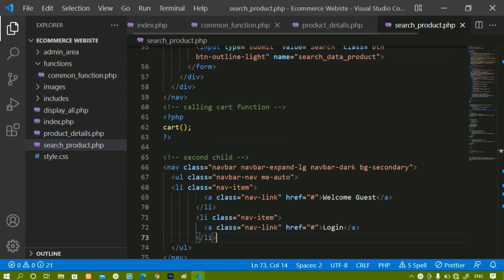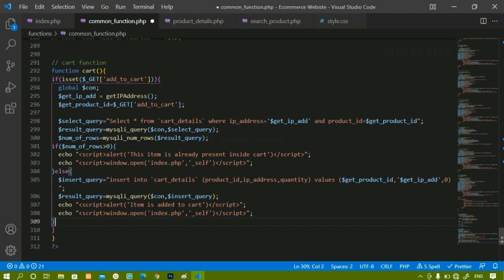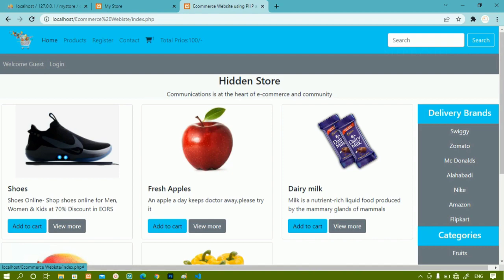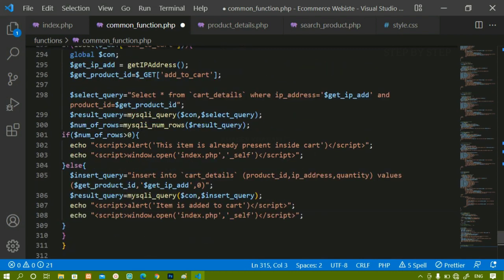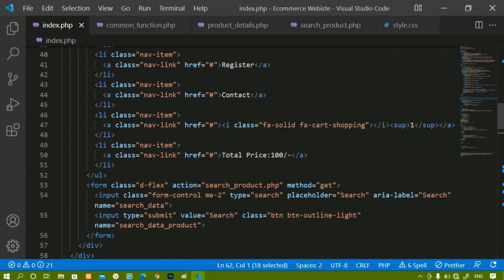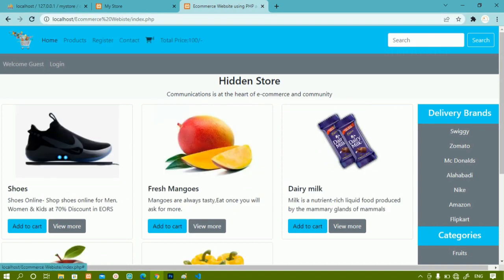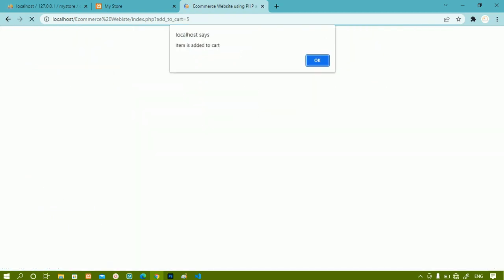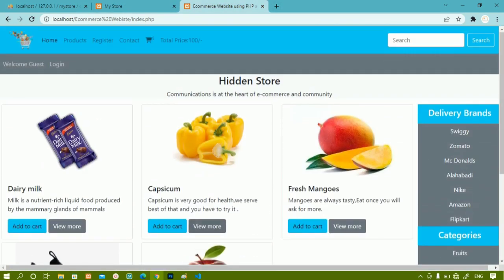E-Commerce Website using PHP and MySQL || Working on displaying number of items in cart || Part -26